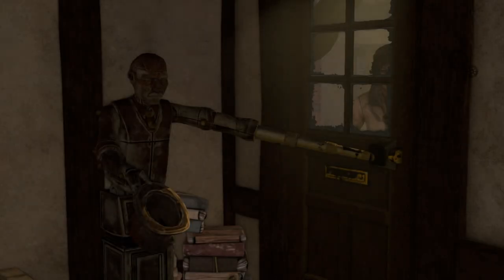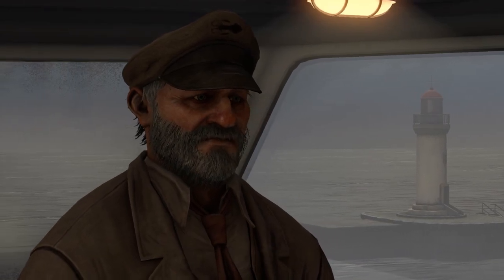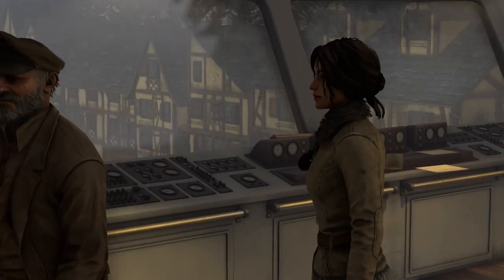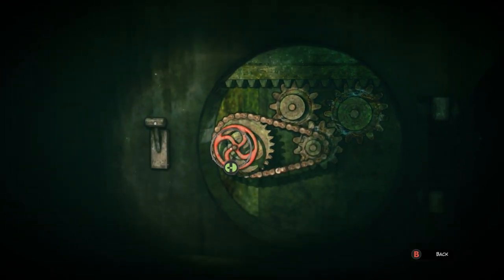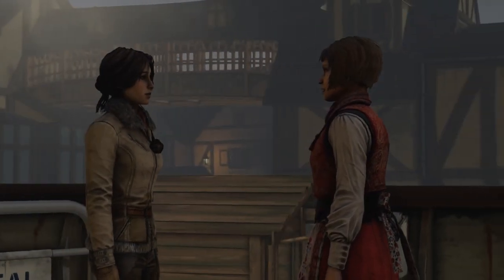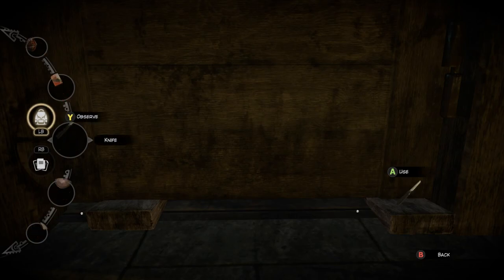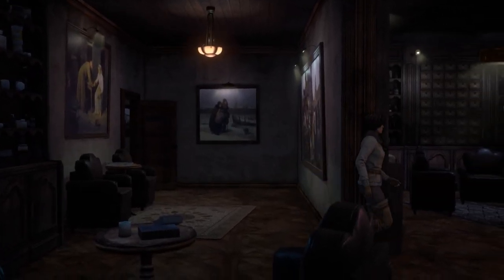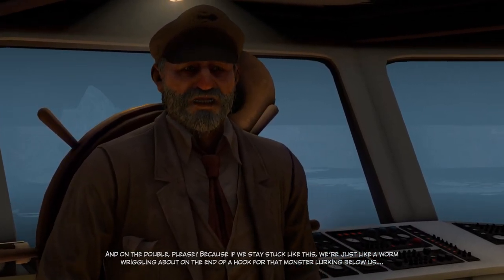Syberia 3 Walkthrough Part 3: Valsembor Mayor, Scuba Suit Diving & Crystal Escape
Syberia 3 Walkthrough of this adventure game following Kate Walker as she attempts to make it through Syberia. Included is talking to the Mayor of Valsembor, Scuba Suit diving and Crystal escape

Syberia 3 is the long waited third game in the series and the first in 3D. It’s an adventure game (point and click) where you solve difficult puzzles in a steampunk reality. It’s got an intense story with a likable female protagonist that attempts to escape enemies and help others.

The core of the game is helping the Youkols, an ancient tribe migrate across this dangerous landscape. In the third video I talk to the Valsembor Mayor, go Scuba Suit diving, underwater gear fixing and escaping with the Crystal at the facility after freeing Kurk. The game is available on PC, Xbox One and Playstation 4 in April 2017.